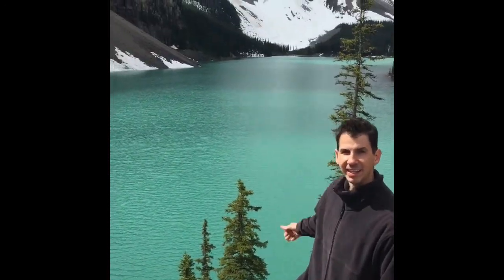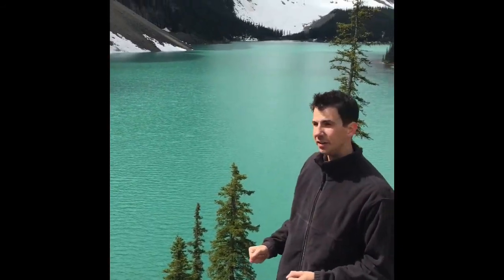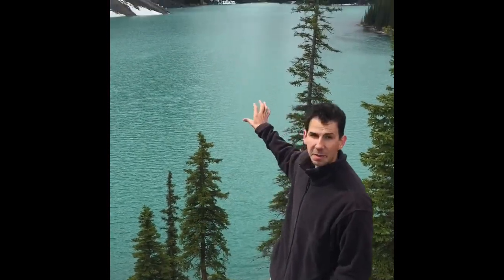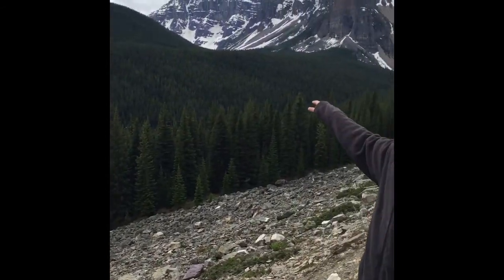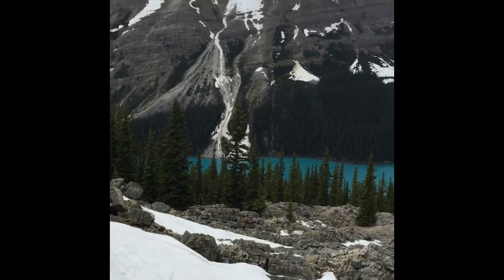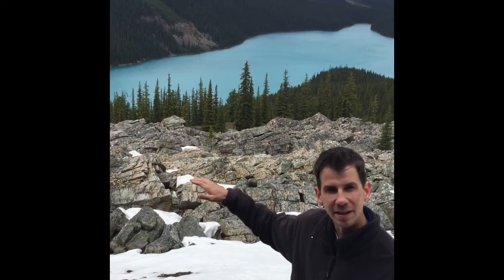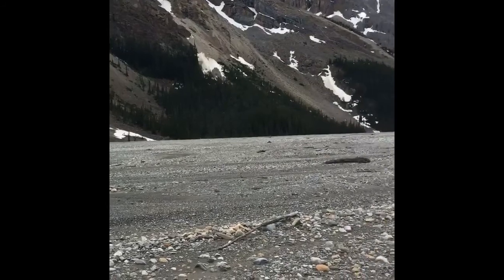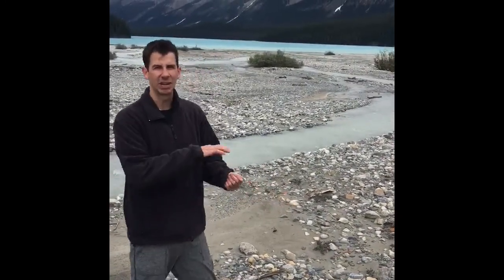Banff National Park: Glaciers N' Stuff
Some basic geology from beautiful locations in Banff National Park.